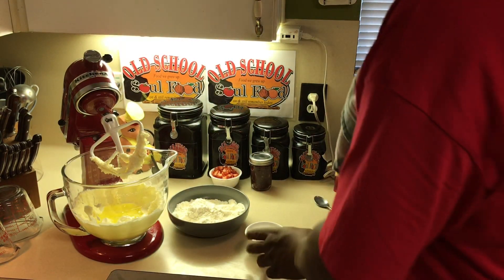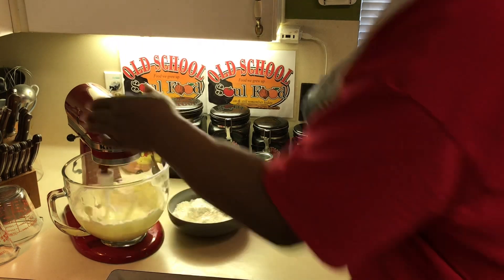OLD SCHOOL STRAWBERRY CAKE (GREAT HOLIDAY DESSERT)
This a awesome cake for the holidays
i have made this cake so many times
it will be an absolute hit at your holiday parties and events
YOU CAN MAKE THIS WITH A MIXER OR BY HAND

CAKE RECIPE
 1 ⅔ cup all-purpose flour
    ▢ 1 cup granulated sugar
    ▢ 1 tsp baking powder 4g, heaping
    ▢ ¼ tsp baking soda 1g, heaping
    ▢ ¼ tsp kosher salt 1g, heaping
    ▢ ¾ cup butter 170g unsalted, room temperature or melted
    ▢ ¼ cup whole milk  warm
    ▢ ¼ cup strawberry preserves
    ▢ ½ cup sour cream  room temperature
    ▢ 1 tbsp vanilla extract
    ▢ 3 egg whites large
    ▢ 3/5 cup fresh strawberries  chopped (optional)
    ▢ 1 tbsp lemon zest
    ▢ pink food coloring

FROSTING RECIPE
▢ 1  lb confectioners sugar,
    ▢ 1 cup or 2 sticks  butter room temperature OR slightly melted
    ▢ 1 tbsp strawberry preserve
    ▢ 1/4 tsp kosher salt heaping
  ▢  Red food coloring
▢ Baby strawberries sliced for topping garnish

Instructions
For the Cake:
 Preheat oven to 350F. Butter and flour two 9-inch cake pans.
     Zest a lemon.
    Sift dry ingredients (including sugar). Whisk to combine.
    In another bowl, whisk together wet ingredients (including lemon zest).
    Combine wet and dry mixtures. Whisk until combined. Add a few drops of pink food coloring until you reach a desired consistency. If you're adding fresh strawberries then fold into the batter now.
     Evenly distribute the batter into the prepared cake pans.
    Bake for about 30 - 38 minutes or until the centers are set and springy to the touch or a toothpick comes out clean.
    Leave the layers to cool in the pans for about 4 minutes, then dump out onto cooling racks.

For  Buttercream:
In a stand mixer, cream the butter until fluffy.
    Sift in half of the confectioners sugar. Mix, then add the rest. Add salt.
 Add in 1 tbsp of strawberry preserves to the batch. Mix until combined.
    Add a drop of  base red food coloring.
    Add lemon juice to frosting until combined
    spread frosting in between each layer. Fill in gaps on the outside of cake. Smooth out with a bench scraper or offset spatula
top with sliced strawberries
    Chill in the fridge.

MY MAILING ADDRESS IS :

23501 CINCO RANCH BLVD
SUITE H120
KATY,TEXAS 77494